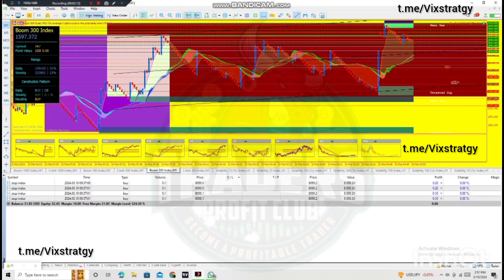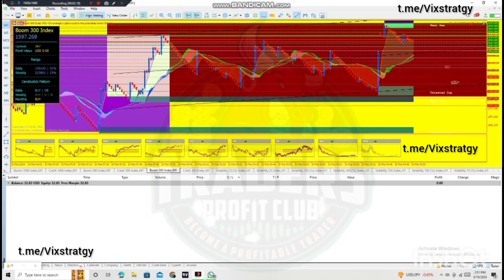spike killer spike killer explore